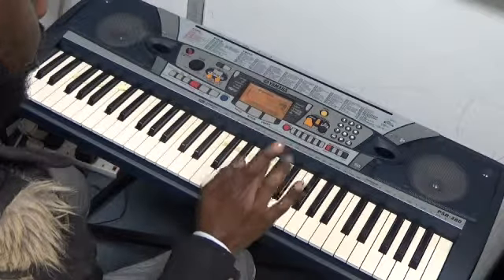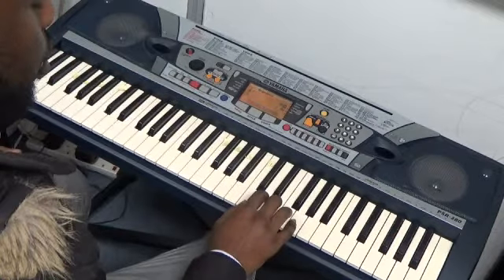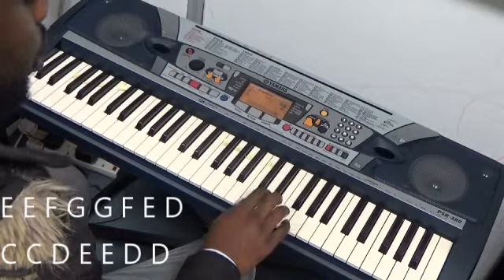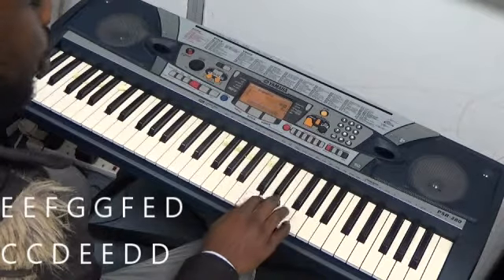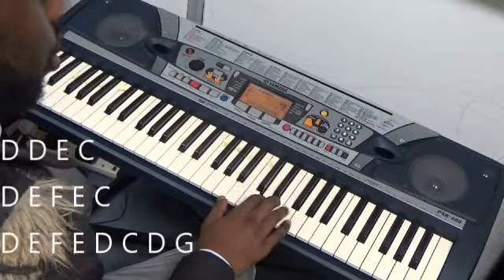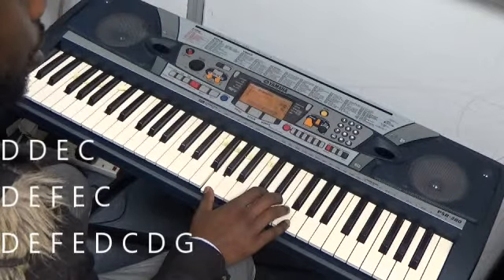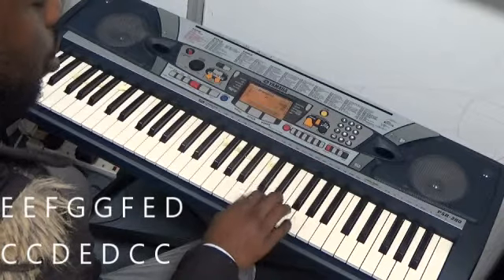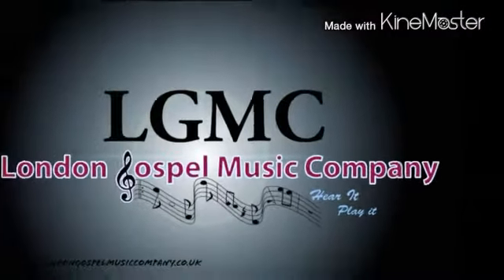Ode to Joy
Ode to Joypiano melody tutorial in the key of C

London Gospel Music Company, inspiring a generation of musicians, playing what they hear. We train various musical instruments, studio live recordings, etc.